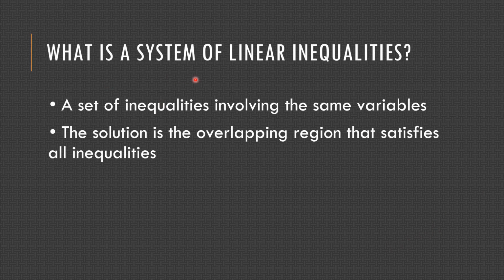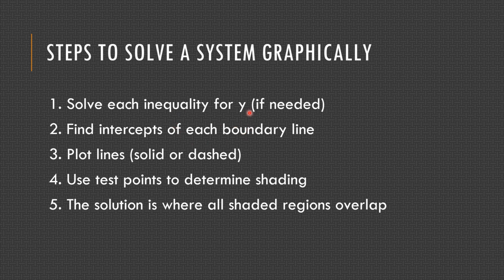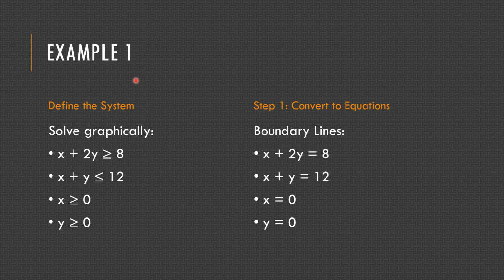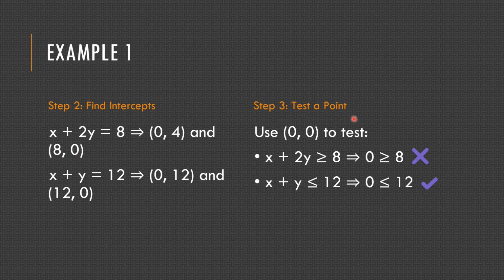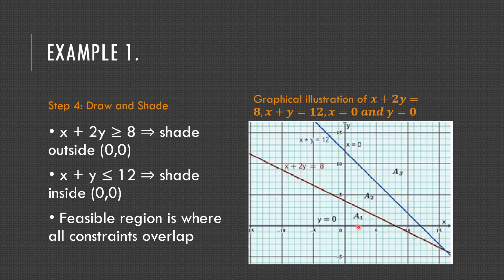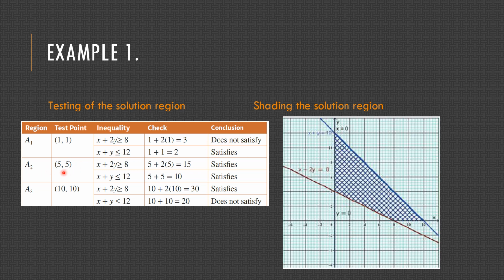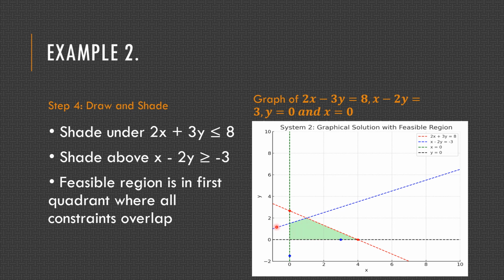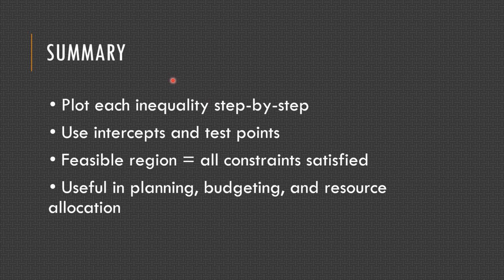Graphical Solution to Systems of Linear Inequalities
Can YOU identify the correct shaded region?
This video breaks down how to graph systems of linear inequalities and determine the feasible region, the key concept for solving real-world optimization problems!

In this lesson, you’ll learn:
How to graph multiple inequalities on the same plane
When to use dotted vs solid lines
How to test regions for validity
Tricks to spot the correct feasible area